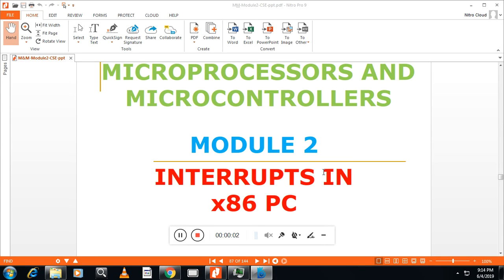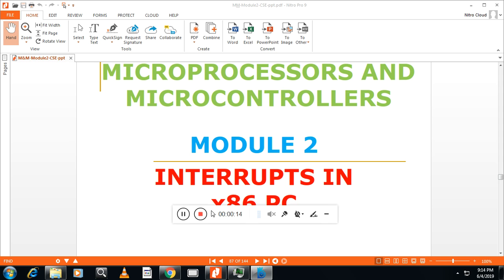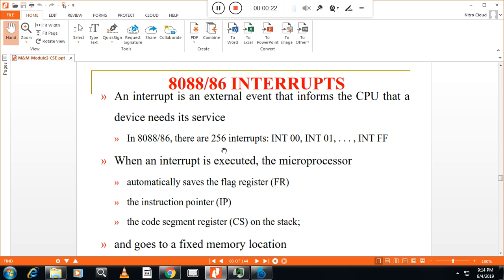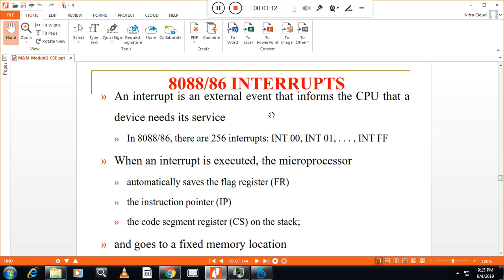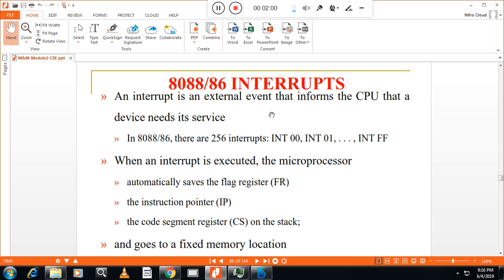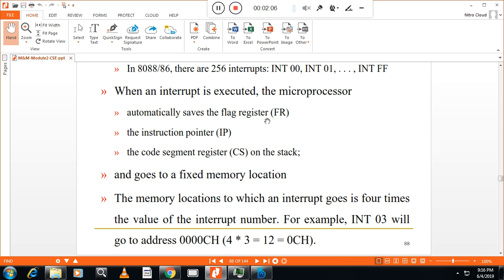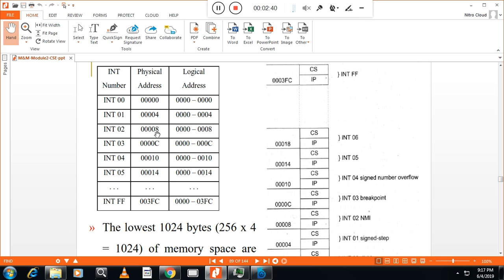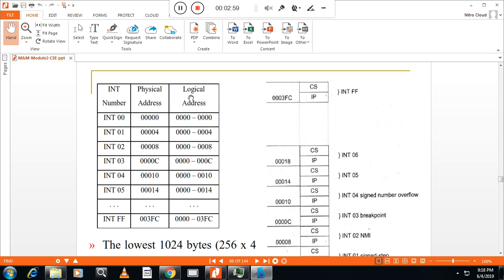MP-MODULE 2-INTERRUPT-ISR-IVT-CALL-RET INSTRUCTIONS